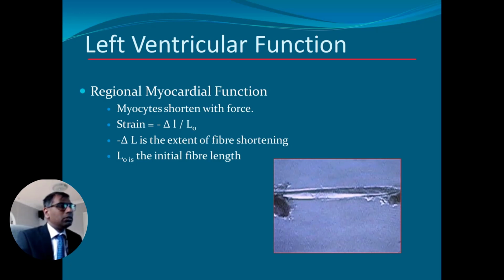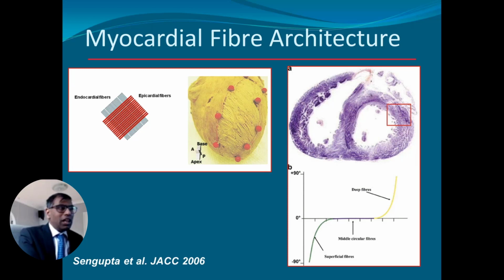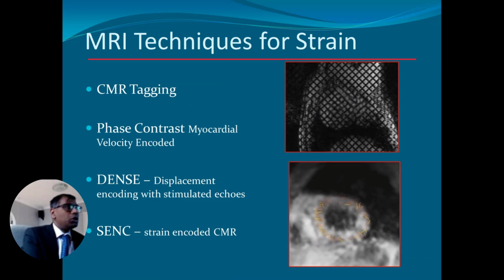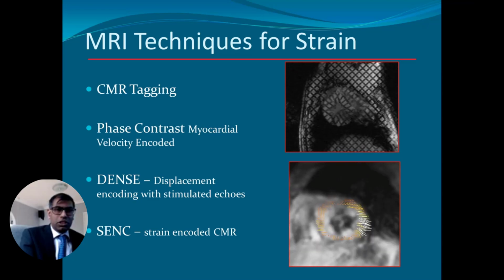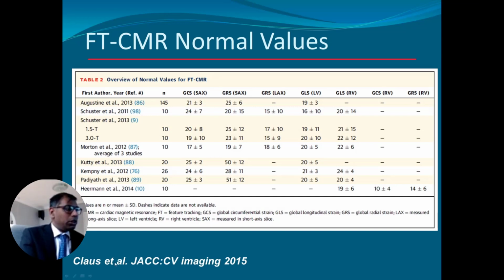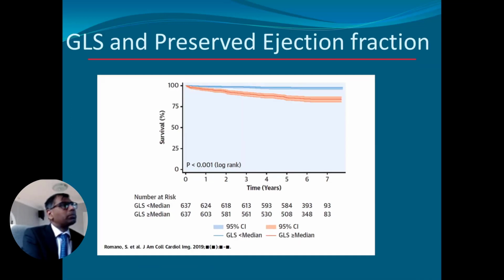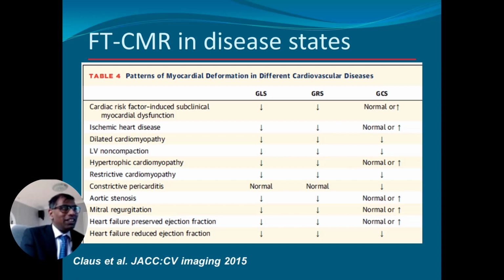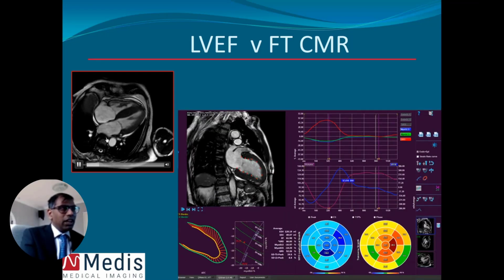BSCMR 2020 - Myocardial Strain Analysis: An update by Dr. T. Bragadeesh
Dr. Thanjavur Bragadeesh gives us an update on Myocardial Strain Analysis.